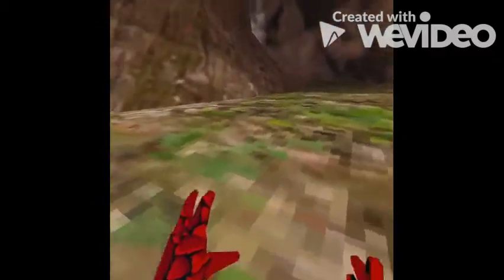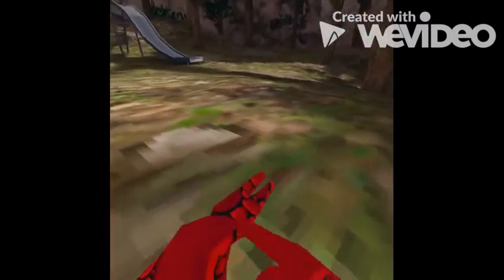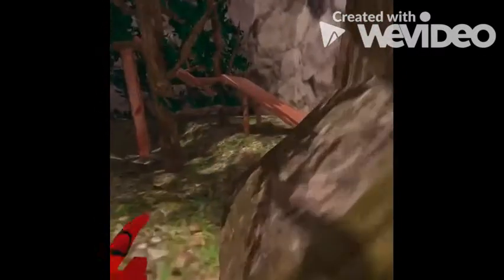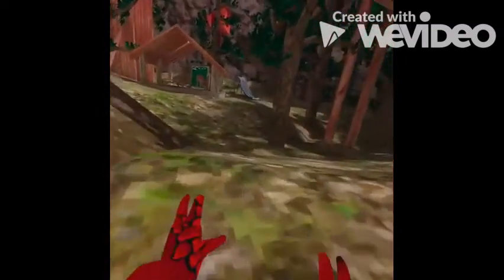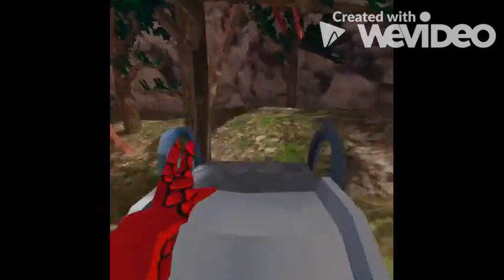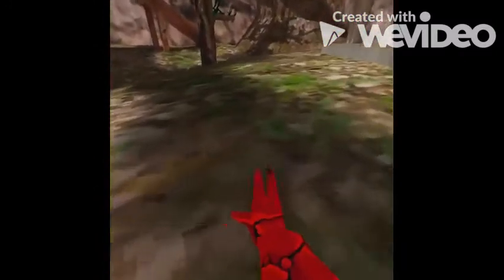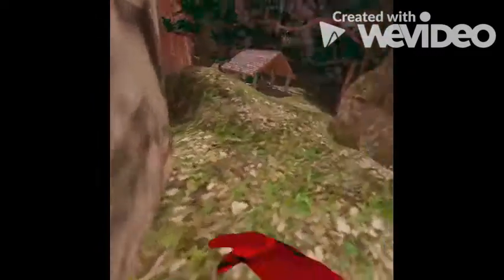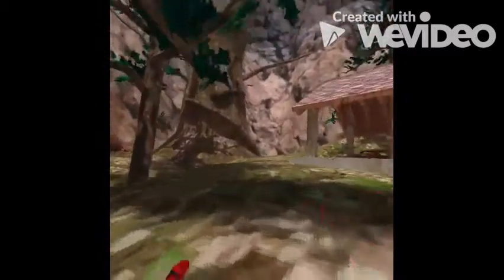how to get fast movement in gorilla tag